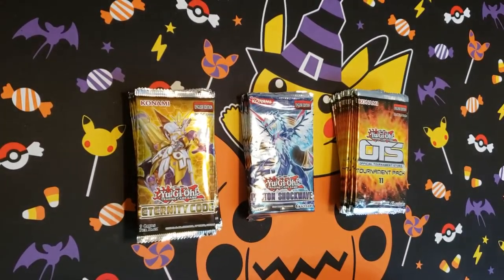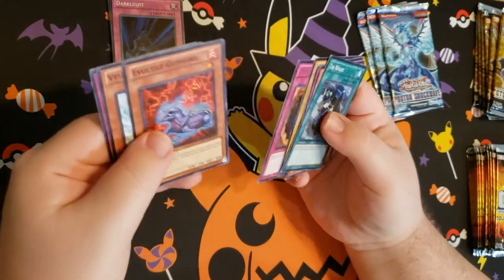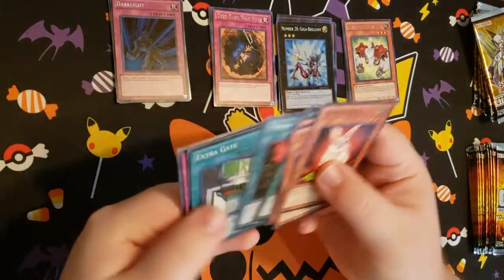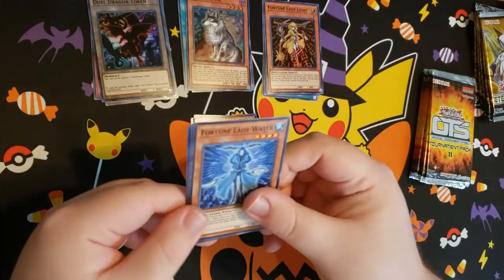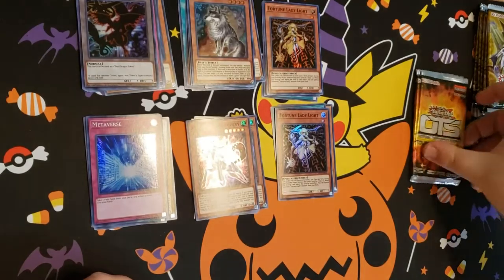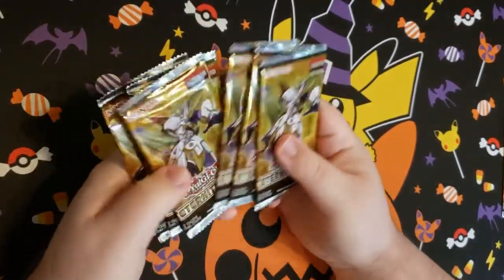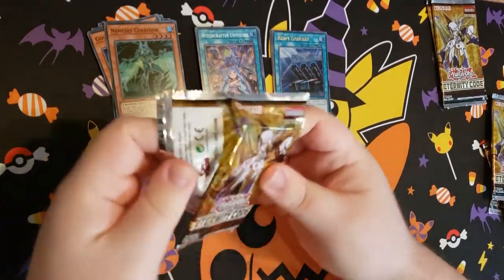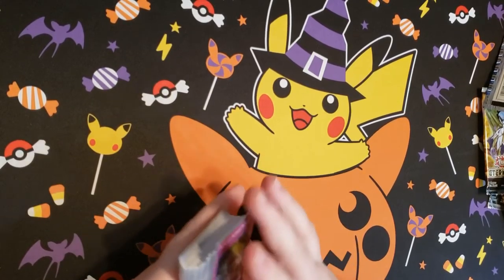Eternity Code EU print, OTS 11, Photon Shockwave opening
Sup peoples how are you all doing?
This sure was fun to see some old and new cards. Those photon shockwaves felt so different so old compared to eternity code and eternity code felt so smooth and slick I liked it, I liked it a lot.
I hope you all enjoyed the video be sure to stick around for more pack openings from us in the future, it was fun these are probably my favorite type of videos to do. I’m a big gambling man in terms of yugioh the allure of the pack draws me in.